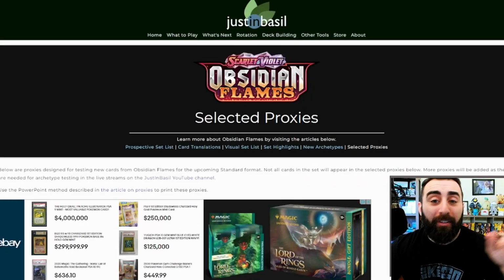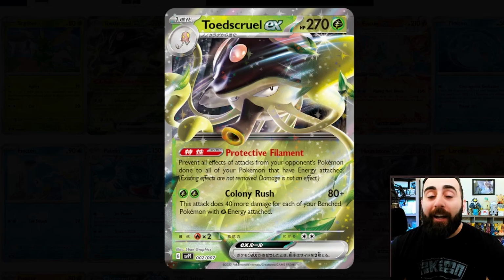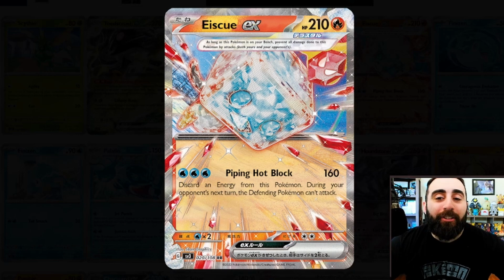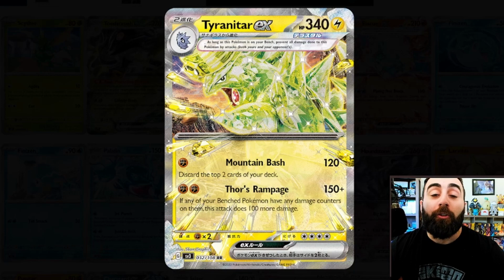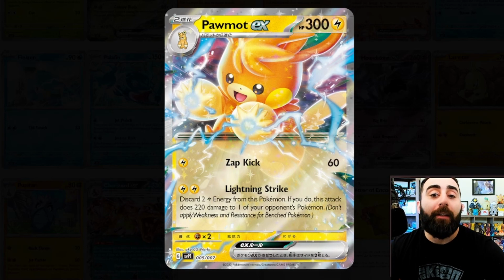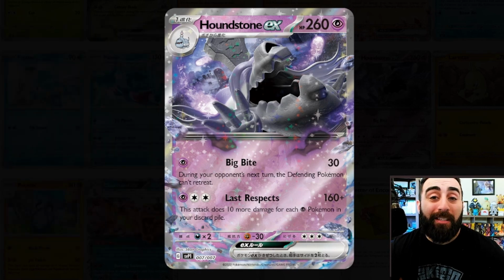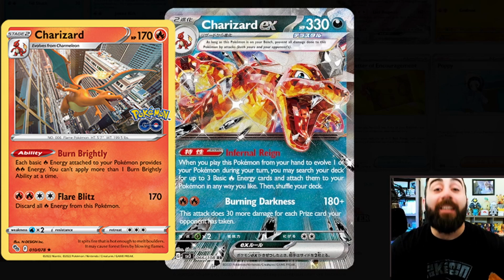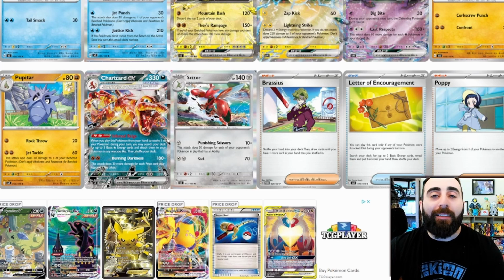I reviewed ALL of the NEW Pokemon ex from Obsidian Flames | Pokemon TCG Review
I’m actually pretty excited for this set and to actually play with cards that are reminiscent of delta species (something I wasn’t around for).

What cards are you most excited for?
Time Stamps:
00:00 - Start
01:38 - Toedscruel ex
04:35 - Eiscue ex
07:18 - Tyranitar ex
11:03 - Pawmot ex
13:16 - Houndstone ex
14:42 - Charizard ex
18:24 - Others
21:45 - Closing
22:39 - Special Thanks